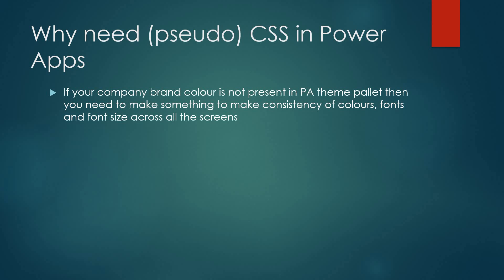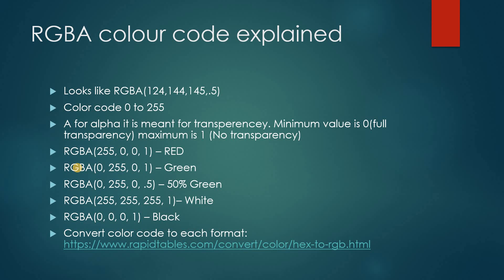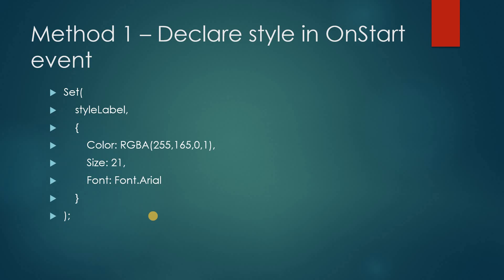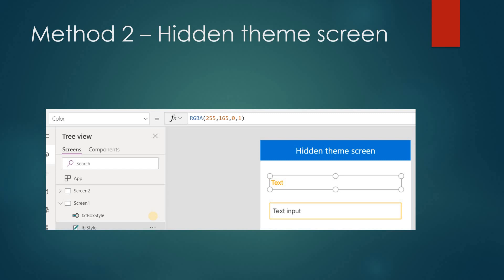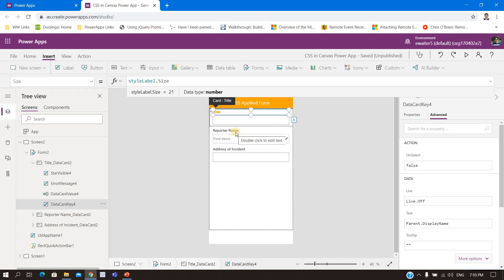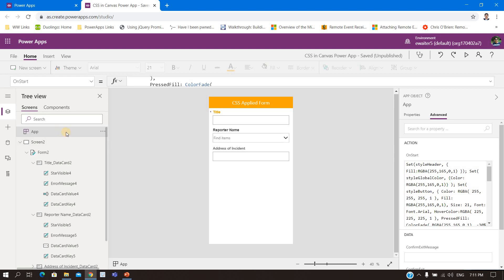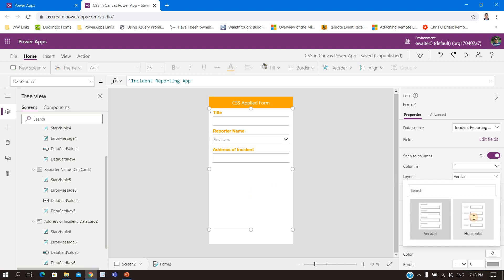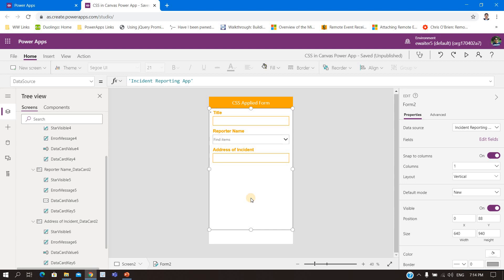CSS in PowerApps Canvas app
If your company brand colour is not present in Power AppsA theme pallet then you need to do something to make consistency of colours, fonts and font size across all the screens.

Trick: How you can select multiple controls in a different datacard.

Method 1: Create pseudo CSS and use in Forms controls
Method 2: Make a hidden screen with styling in controls. Later change the property of controls in the form.

One example as follows:

Set(
    styleLabel,
        Color: RGBA(255,165,0,1),
        Size: 21,
        Font: Font.Arial